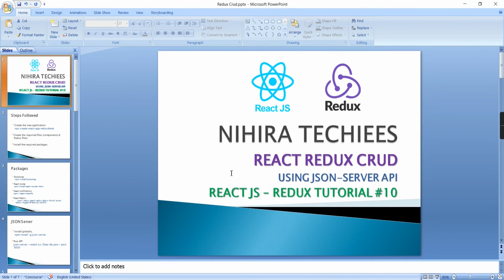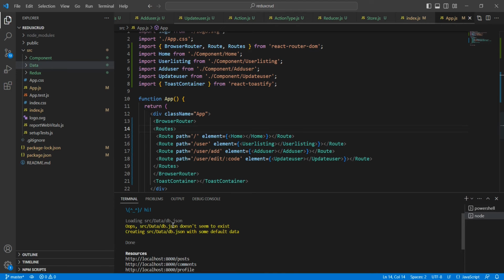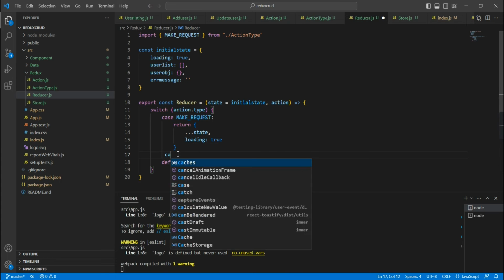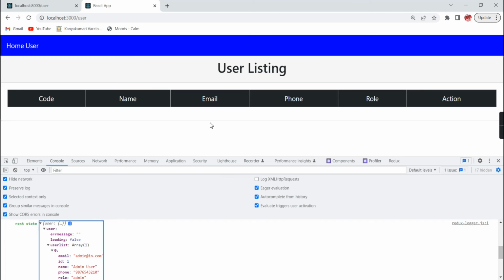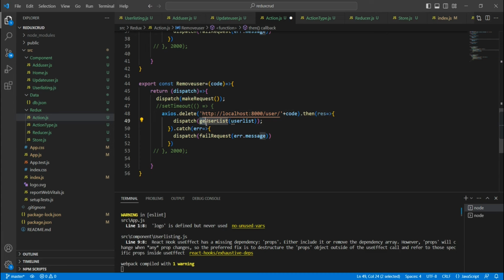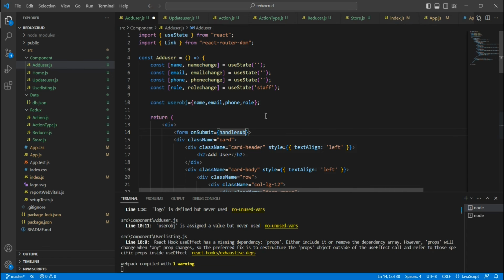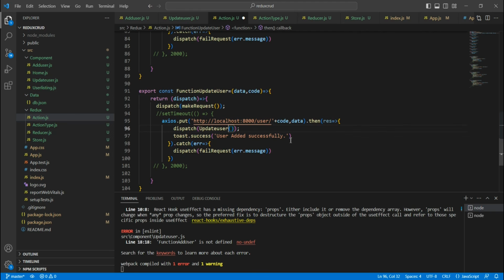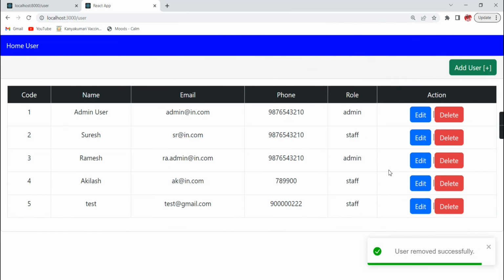React JS REDUX crud actions using JSON-SERVER API | React Redux tutorial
This video explains React JS  REDUX crud actions using JSON-SERVER API

Steps followed
* Create the new application
    npx create-react-app reduxdemo

* Create the required files (components & Redux files)

* Install the required packages

 * Bootstrap
    npm install bootstrap

* React notifications
  npm i react-toastify

* React Redux
   npm i redux react-redux redux-thunk axios redux-logger @reduxjs/toolkit

* Install globally.

* Run API
  json-server --watch src/Data/db.json --port 8000